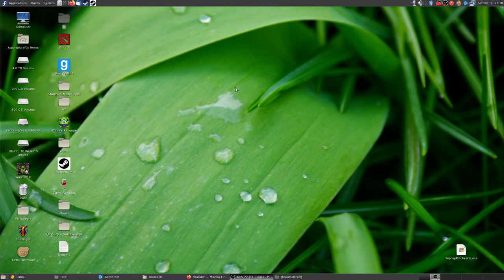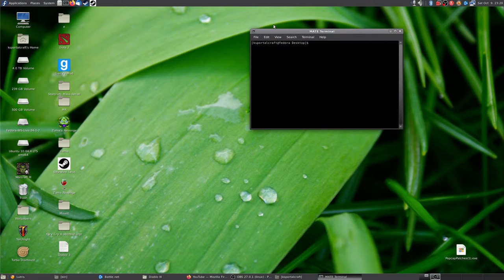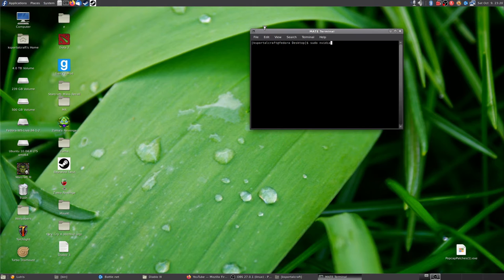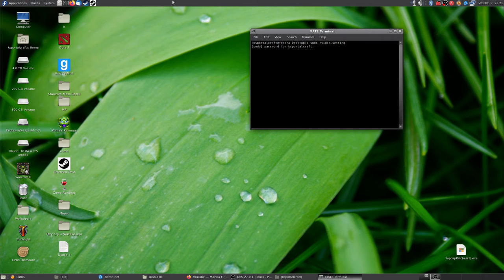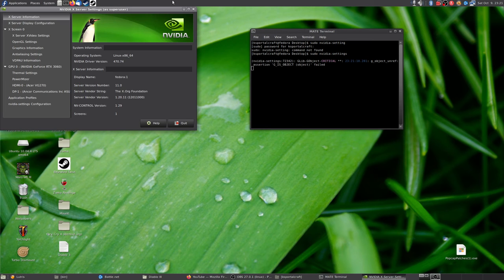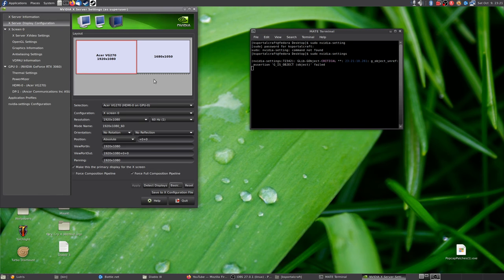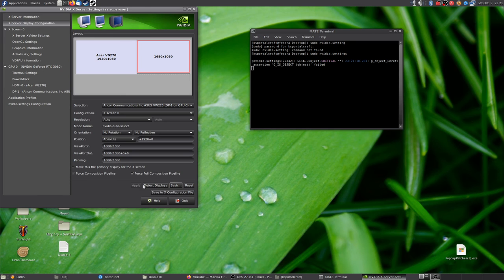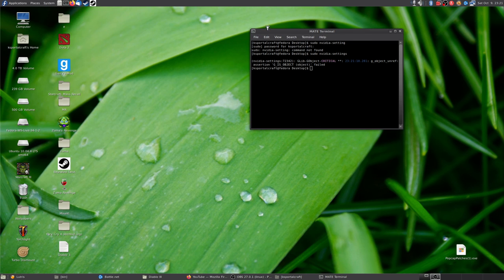[V.2] How To Fix Screen Tearing With NVIDIA Cards [Linux] [Proprietary]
In this video I will show you have to fix screen tearing on Nvidia Cards on linux using the proprietary drivers.

Notes: This a remake of my older video on this (It will be unlisted link bellow). Also if you some how don't have the nvidia-settings gui installed do a "sudo apt-get install nvidia-settings" , fedora "sudo dnf install nvidia-settings"  , and for arch based distros "sudo pacman -S nvidia-settings".

Written Guide:

1. Open a terminal

*1.1 If some how you don't have nvidia-settings installed look up and find the commade to install it for your distro (apt-get ubutnu+ diversities , dnf install rhel 8/fedora , pacman arch= diversities.)

2. Do "sudo nvidia-settings"

3. Under advanced choose "Force Full Compostition" (Tip: If you have two or more monitor/displays enable it for all of them"

*4. Click save to x config (Saves for settings after a reboot , thats why we need to run it as root)

5. Click apply and exit.